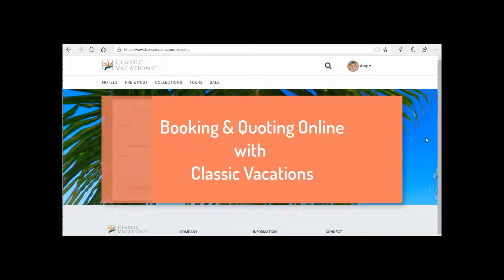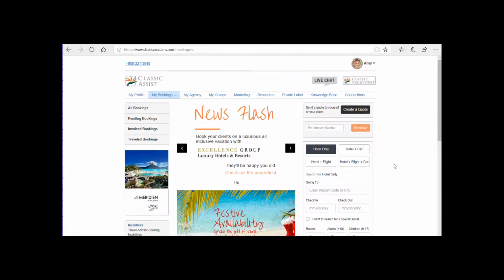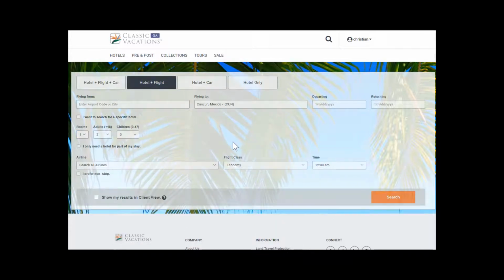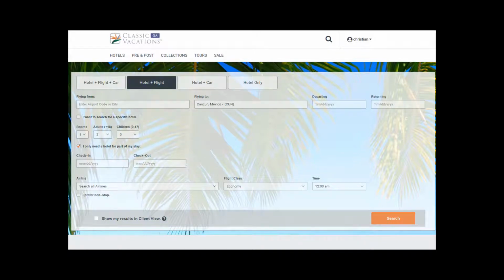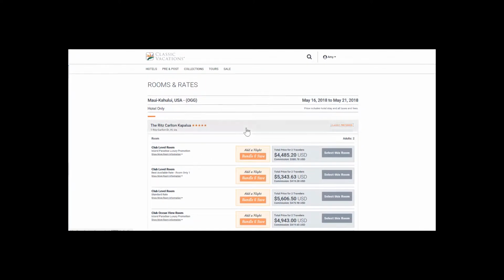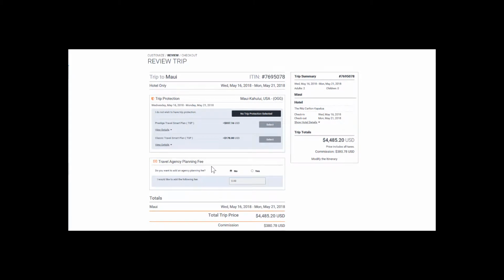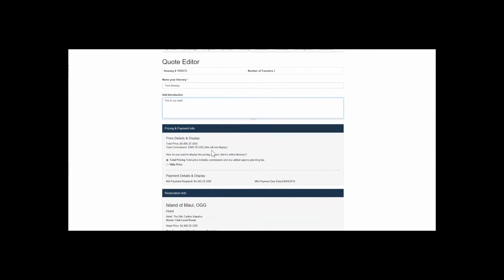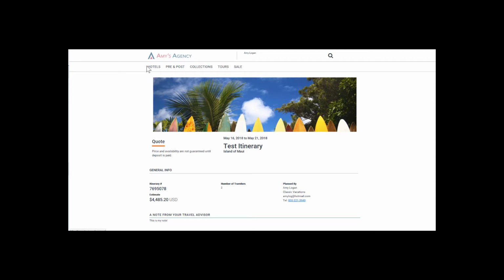Booking and Quoting Tutorial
Learn how to create quotes and book trips for your customers using the online booking engine at Classic Vacations.